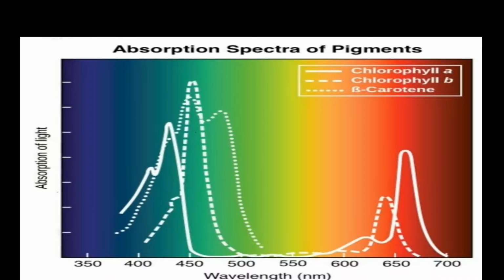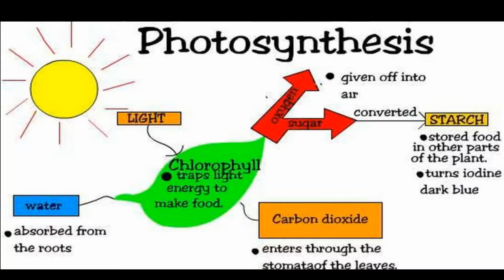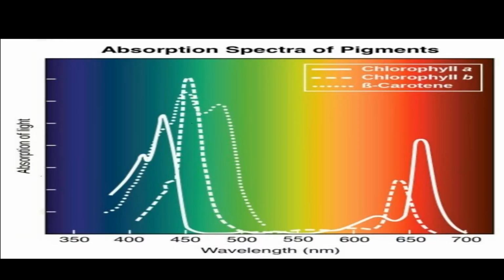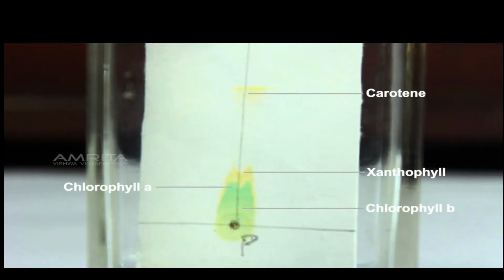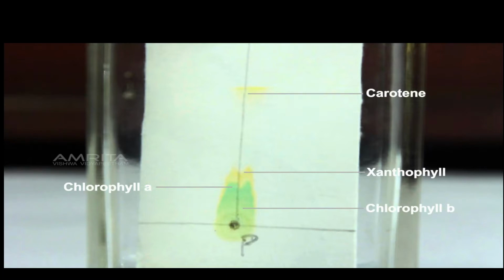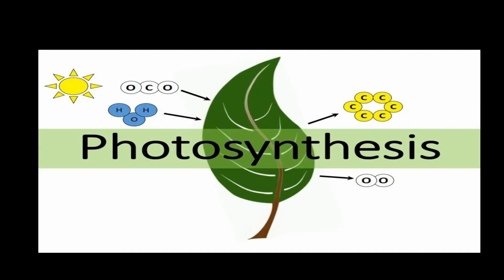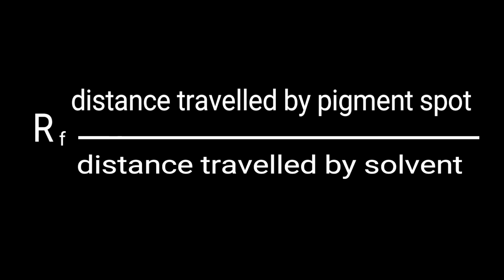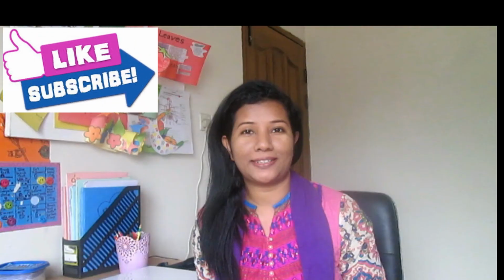Trapping Light Energy (A'level Biology)// Photosynthesis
Photosynthesis is the process in which light energy is converted to chemical energy in the form of sugars. In a process driven by light energy, glucose molecules (or other sugars) are constructed from water and carbon dioxide, and oxygen is released as a byproduct. The glucose molecules provide organisms with two crucial resources: energy and fixed—organic—carbon.
Energy. The glucose molecules serve as fuel for cells: their chemical energy can be harvested through processes like cellular respiration and fermentation, which generate adenosine triphosphate—\text{ATP}ATPstart text, A, T, P, end text, a small, energy-carrying molecule—for the cell’s immediate energy needs.
Fixed carbon. Carbon from carbon dioxide—inorganic carbon—can be incorporated into organic molecules; this process is called carbon fixation, and the carbon in organic molecules is also known as fixed carbon. The carbon that's fixed and incorporated into sugars during photosynthesis can be used to build other types of organic molecules needed by cells.